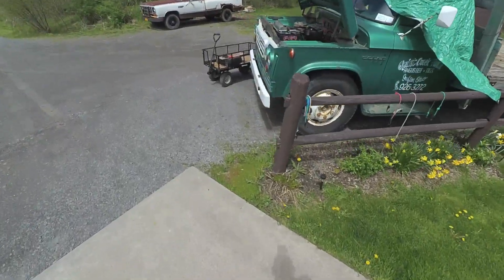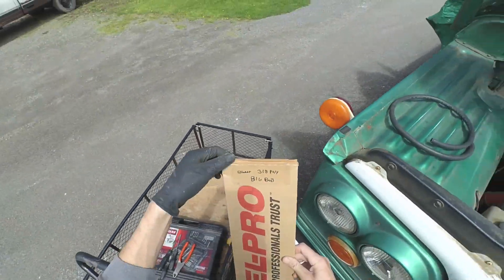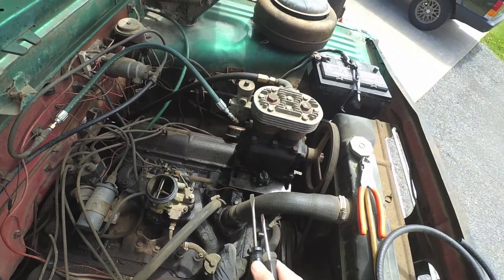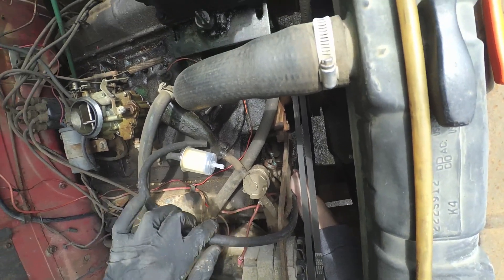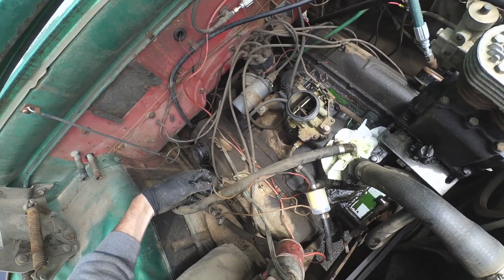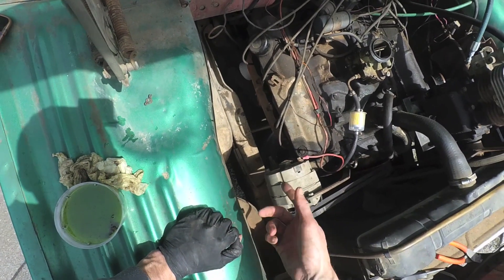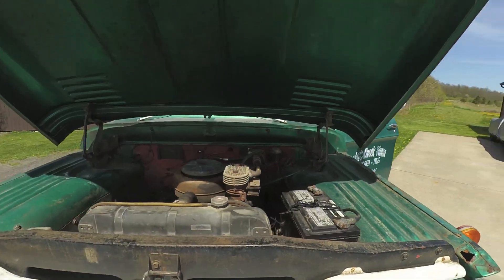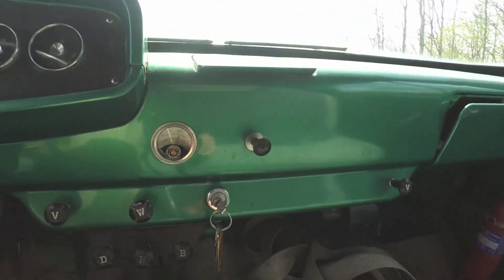1965 Dodge D500 Engine Cleaning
Just some simple a fun tidying-up of the engine a bit, new fuel filter and a little ride along in this cool relic of a truck.